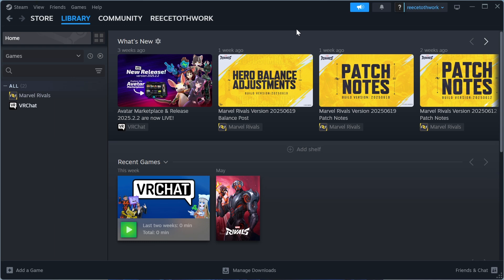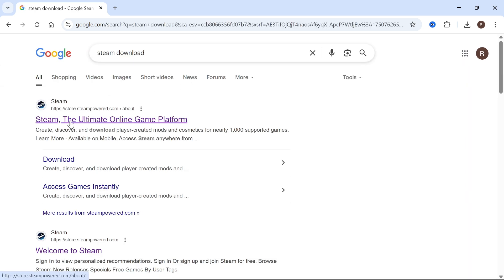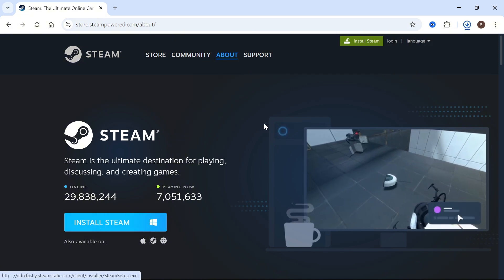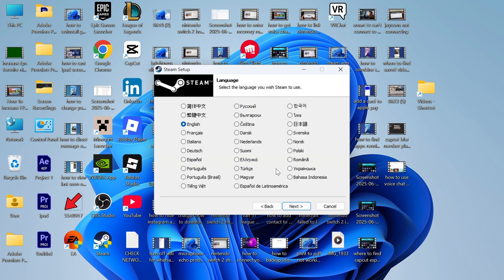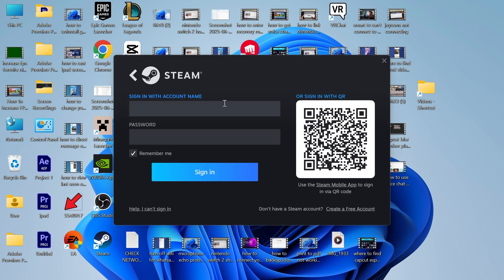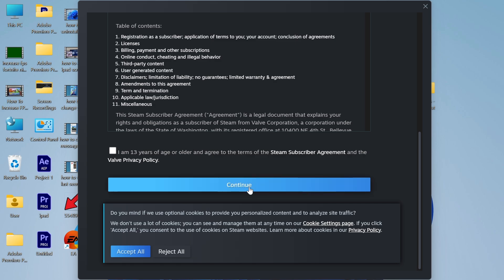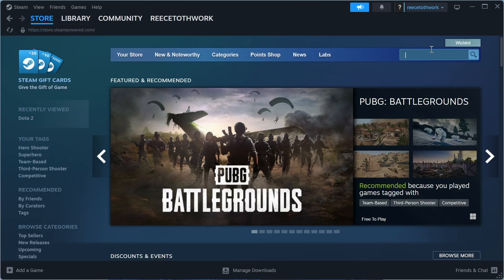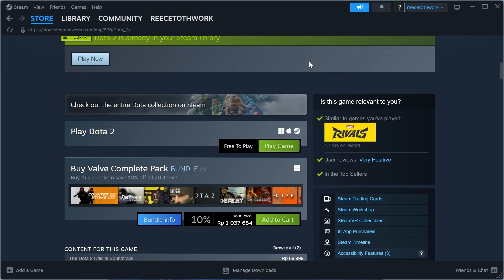How To Download & Get Steam on Laptop & PC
Learn how to download and install Steam on your laptop to access thousands of PC games. This easy guide walks you through downloading the official Steam client, setting up your Steam account, and installing your first game.